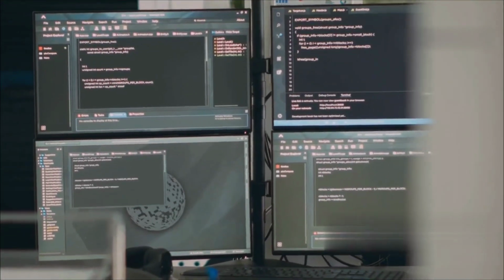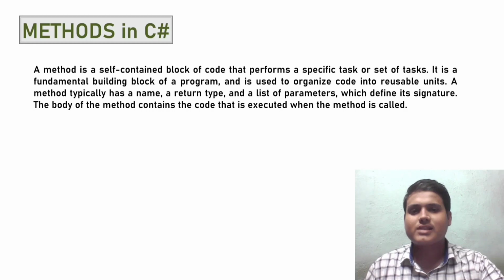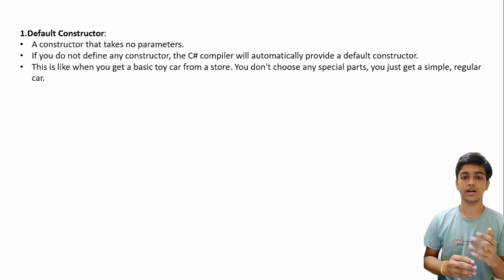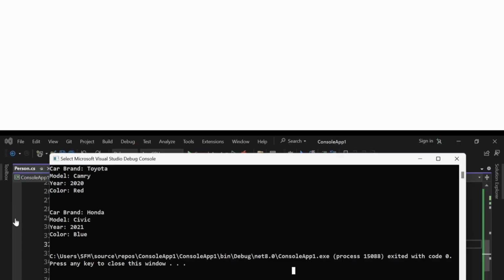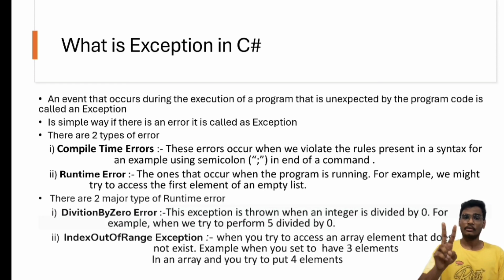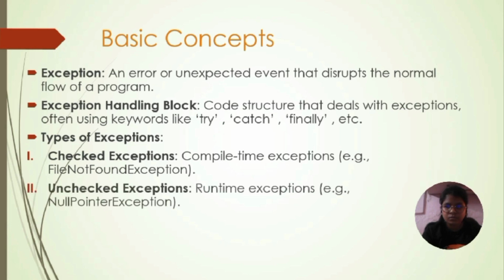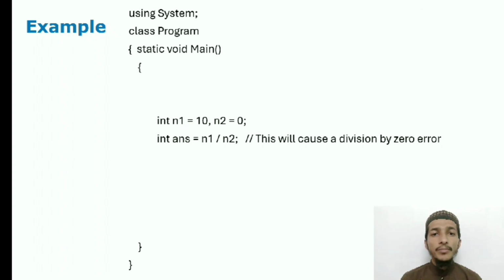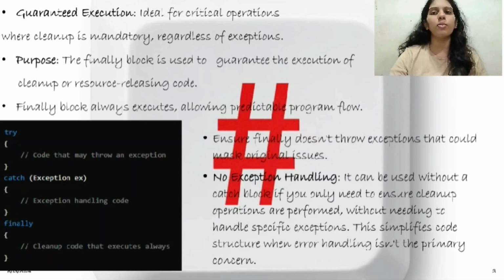Group 2 - Roll NOs 11 to 20 - AWP - Internal Project - 20M - (Classes & Exception Handling)